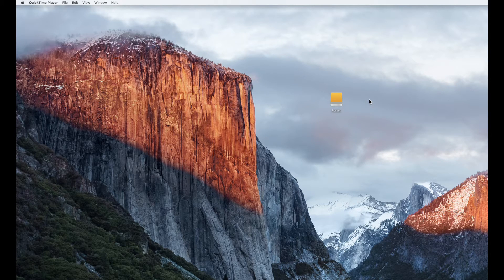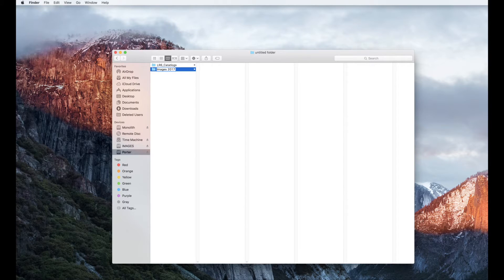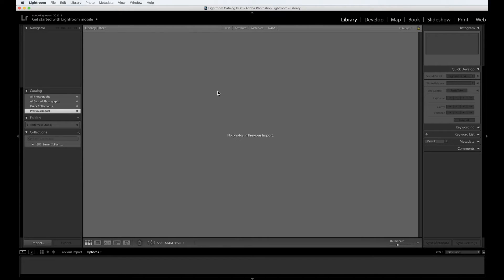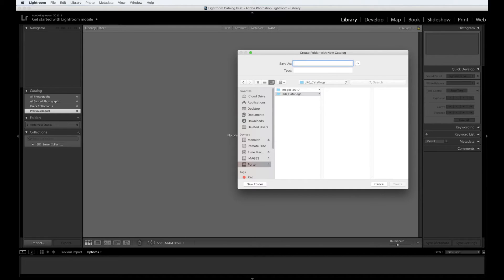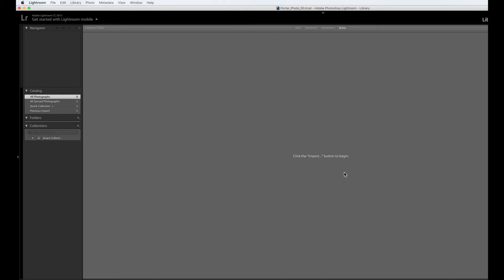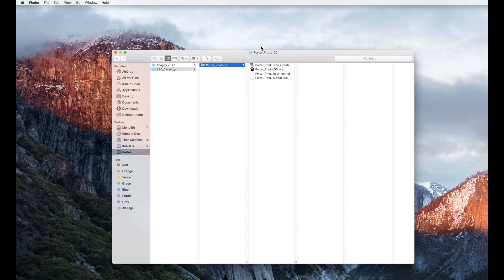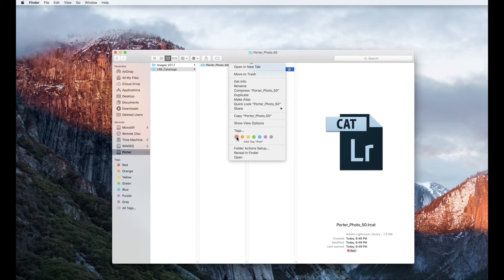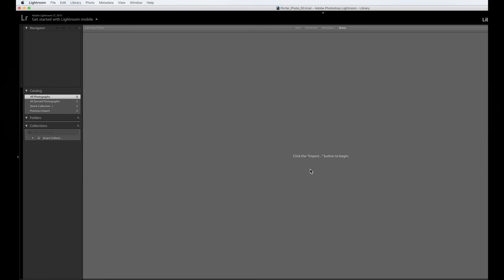Setting Up A Lightroom Catalog On An External Hard Drive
These videos were made for my photo class but I you find them useful, cool!

Nature footage:
Videezy.com